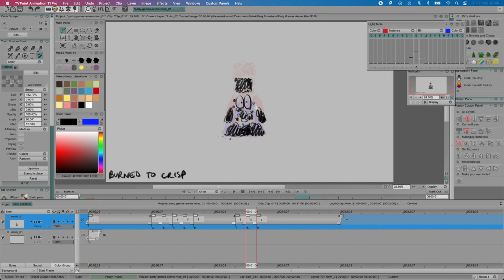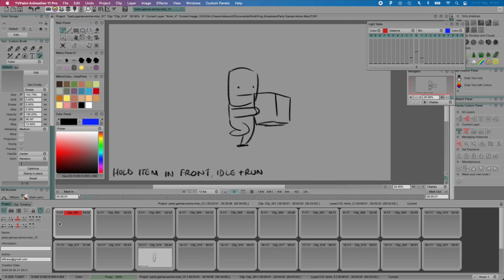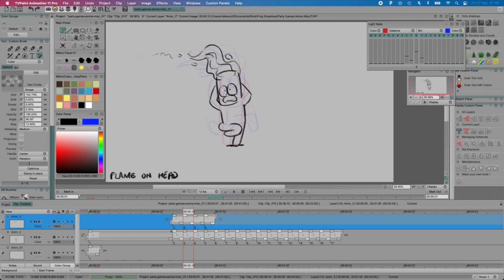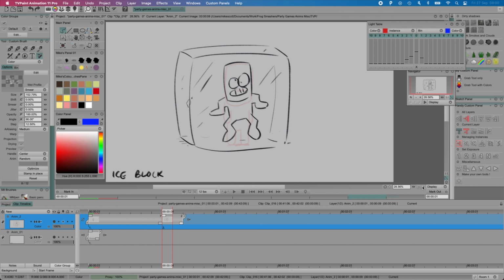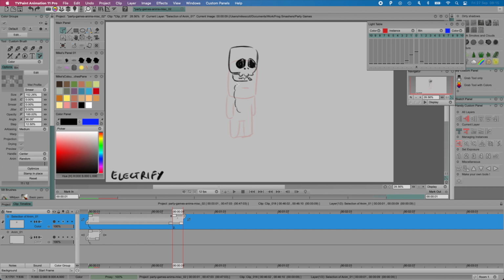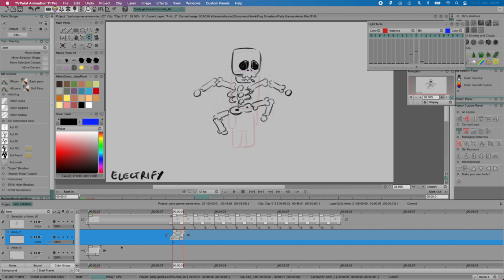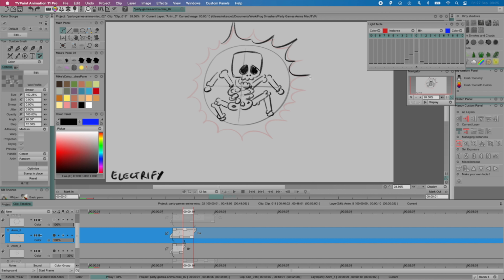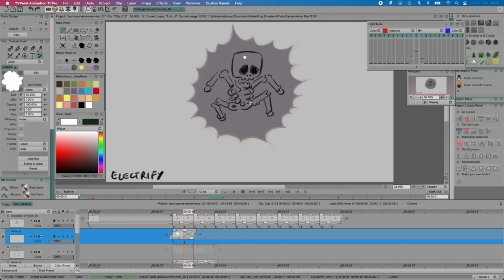TVPaint Pro 11 Process Video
Decided to record some footage of me using TVPaint to rough out some 2D animations for Nifty League's projects, inspired by Snarfy recording himself on live dev streams, thought it'd be cool to show some BTS / Making-Of stuff. The idea is that 3D animators would then convert these 2D animations to 3D for use in the 3D games. Really going for humorous party-like vibes here.